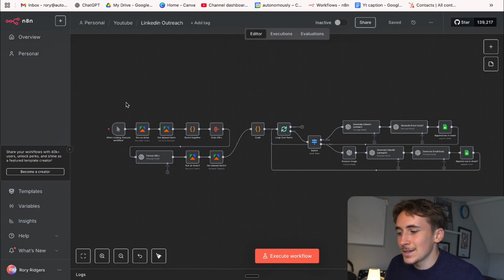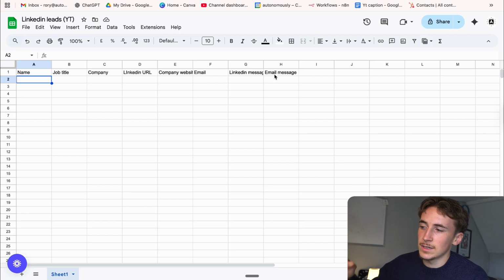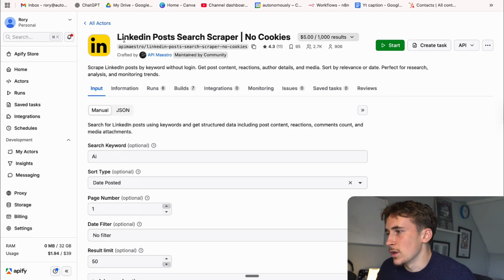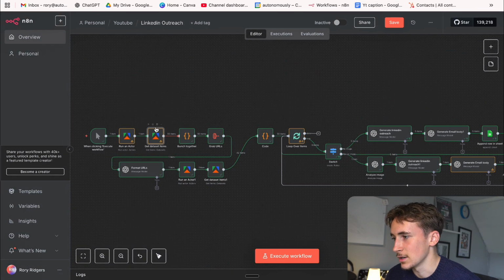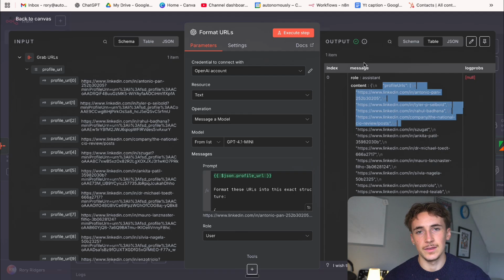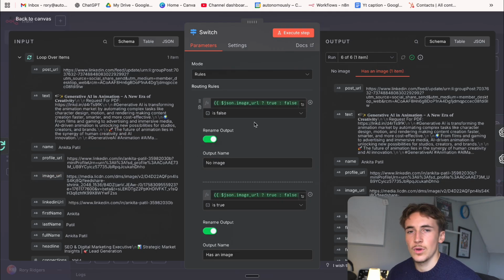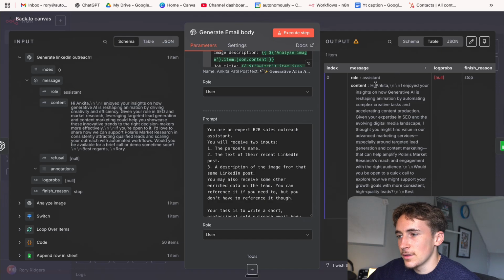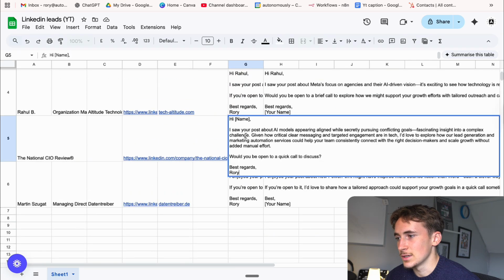Stop doing manual LinkedIn outreach. Use this instead (free template)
In this video I go over how to build an automated LinkedIn system that can:
Scrape all of your ICPs' recent posts
Enrich them
Craft personalised outreach messages for you to send to them

It can also find that email and generate you an email body in the same way as a backup method. This system can easily save people 10 to 20 hours a week, depending on the amount of LinkedIn outreach they conduct.

Timestamps
00:00 Intro
00:30 System overview
03:38 Demo
05:39 Apify steps
13:11 Generating outreach messages
19:04 Outro